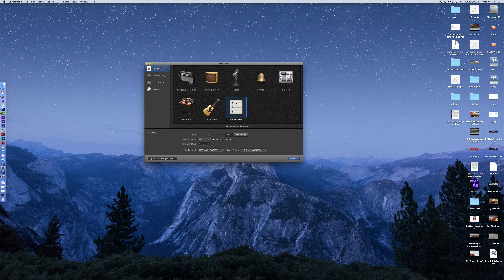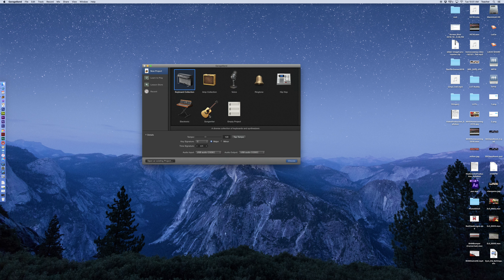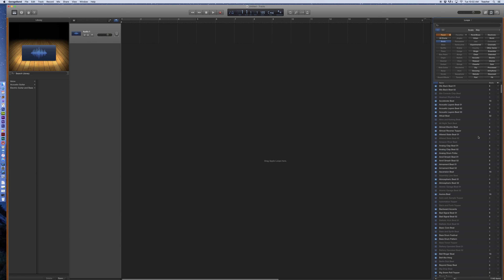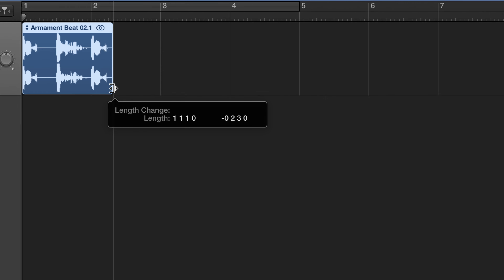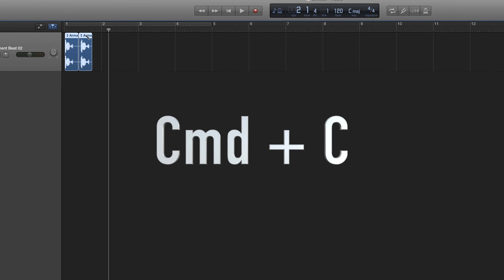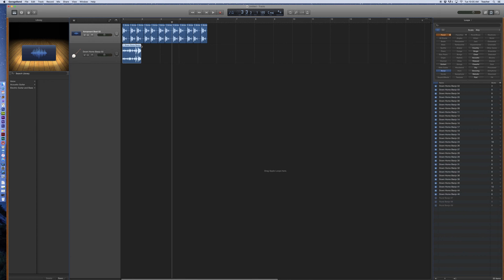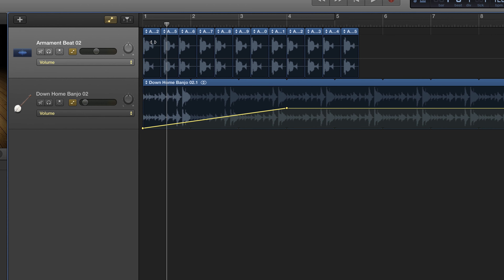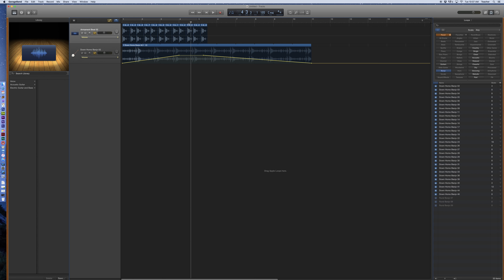GarageBand Basics: Part 2 (Track Manipulation) -- Tutorial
Learn how to: Extend, shorten, cut, duplicate, and paste clips.  Add fade-ins and fade-outs with volume automation.